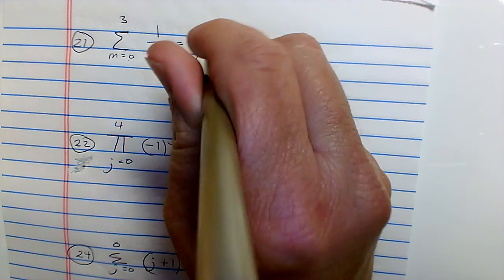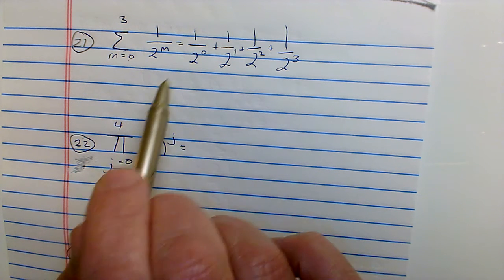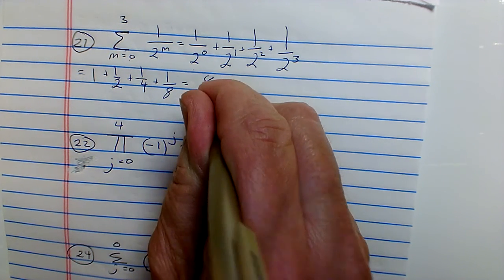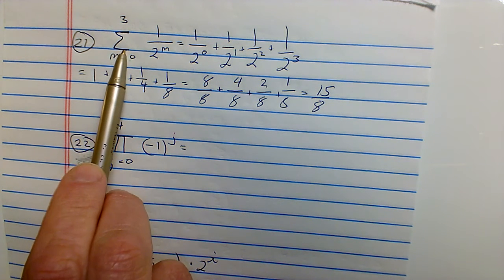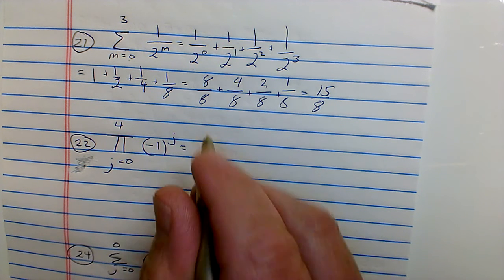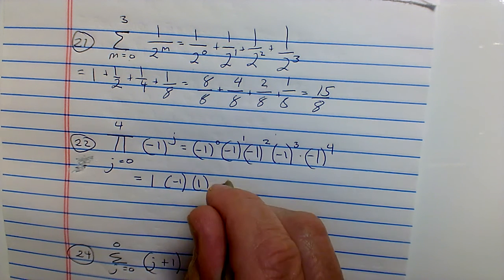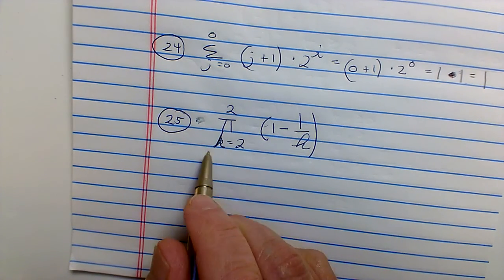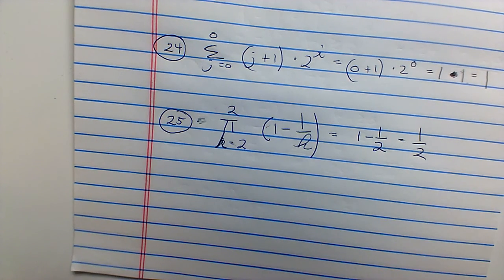Sec5 1 Problems 19 27